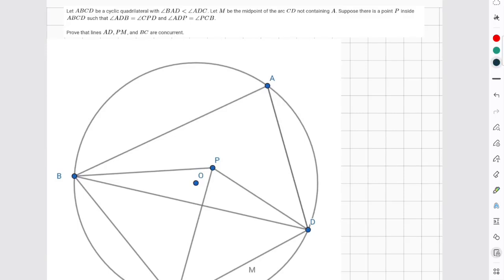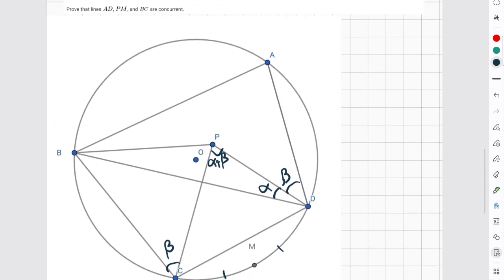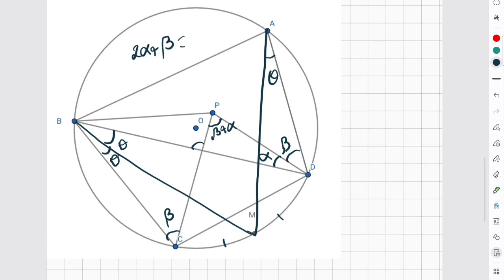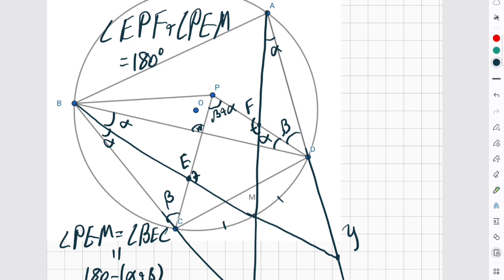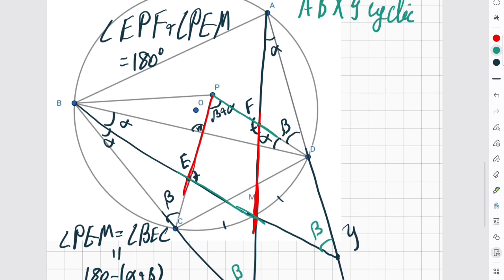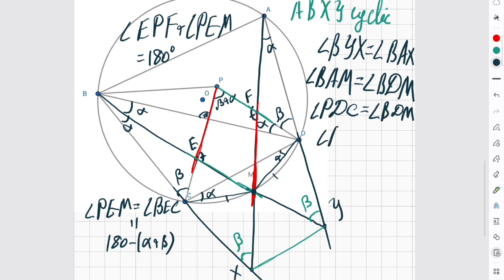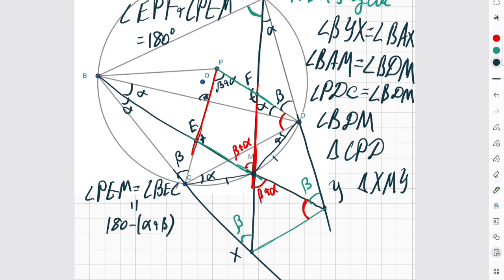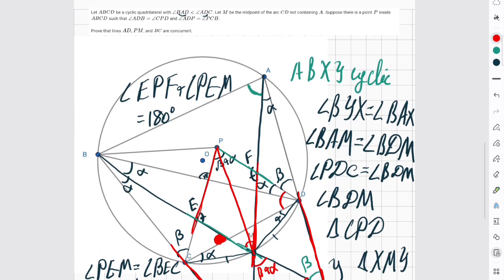Elegant Geometry Question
Do you also think that this question's elegance is much more than other questions'? ;)